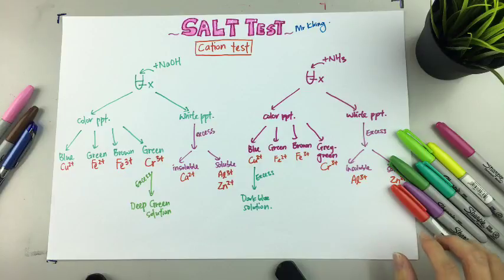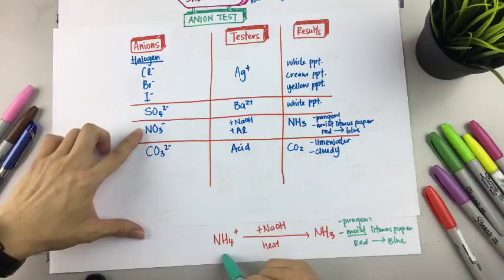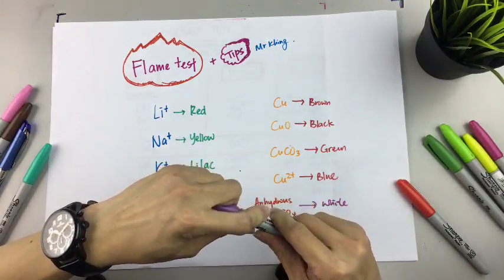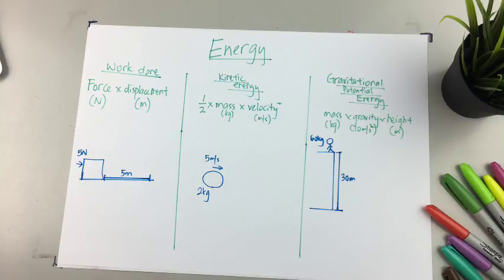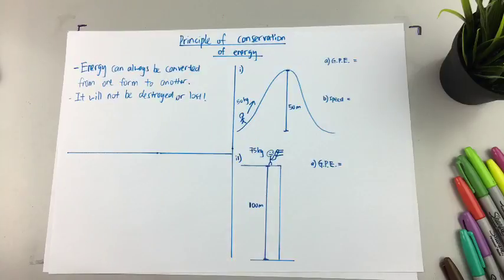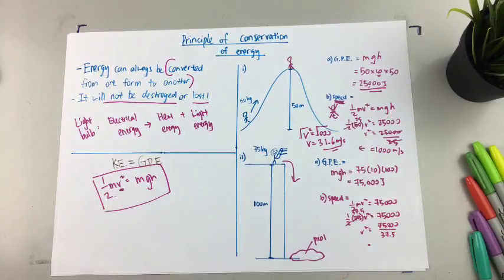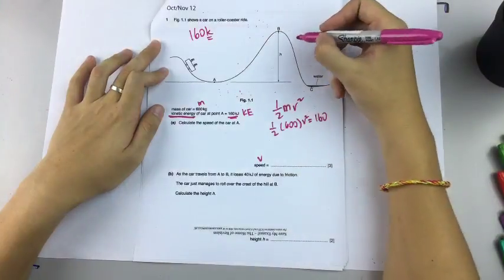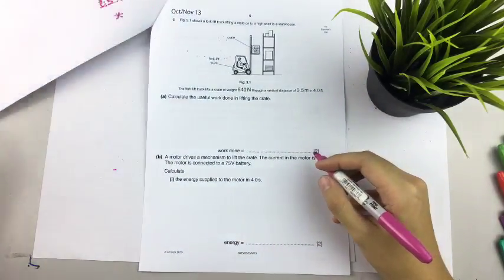WEBMINAR | Chemistry & Physics - Lesson 1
This video lets your learn Chemistry : Salts in 20 minutes and Physics : Energy & Calculations in 18 minutes.

Thank you Mr Khing @ Mr Ivan

Facebook | Mega Online Education @megaonlineedu

To Attend The Next LIVE Webminar
1. Follow & Like 'MEGA Online Education' Facebook post
2. Comment 'Onz' on the post
3. Click on the YouTube link in the FB Post 15 mins before lesson
4. Attend the LIVE Session & Ask questions

Follow Mr Khing Instagram @khingyuan
Follow Mr Ivan Instagram @cheehongsoh
Follow Mr Sai Mun Instagram @mrsaimun